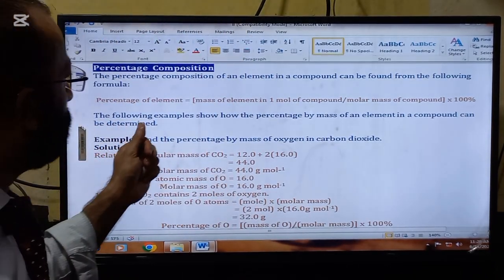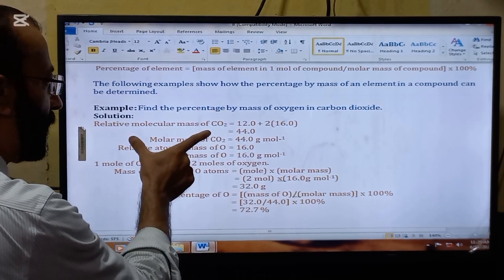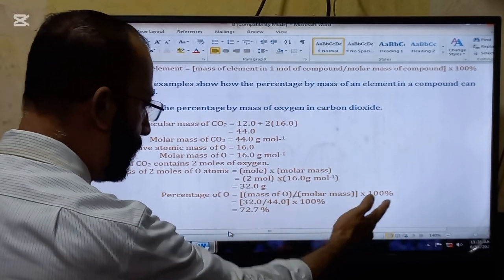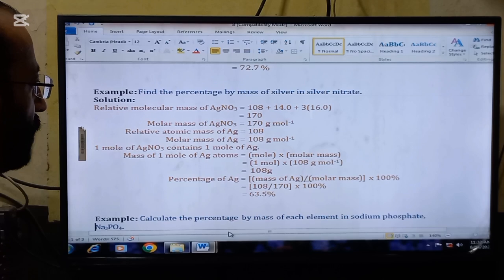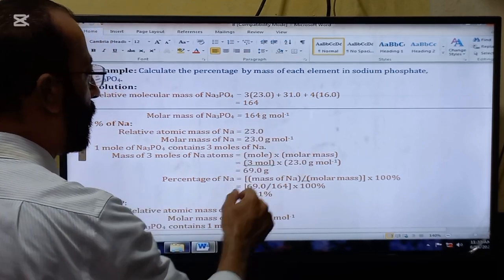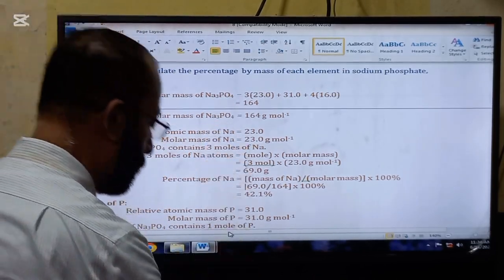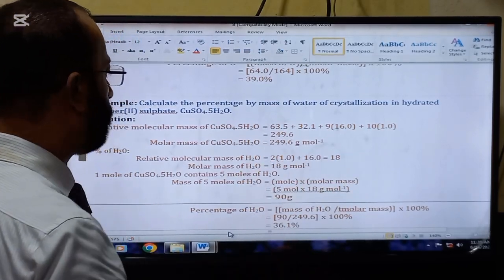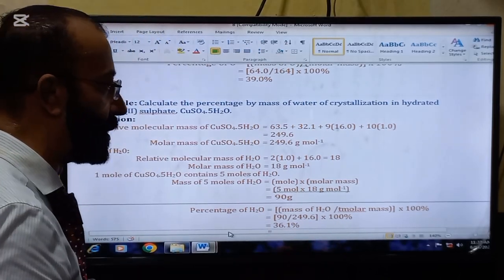O Level/Chemistry/Formulae & Stoichiometry/Percentage Composition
This lecture will thoroughly cover the topic 'Percentage Composition' in the topic of Formulae & Stoichiometry in Chemistry, O Level Syllabus.